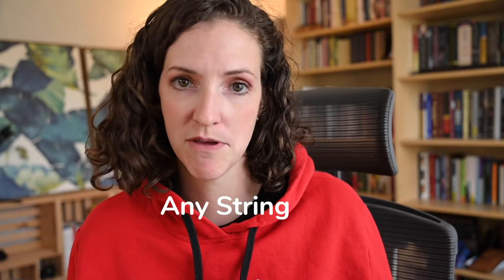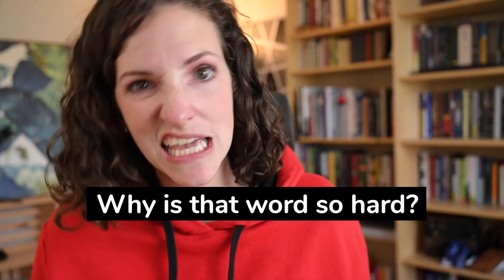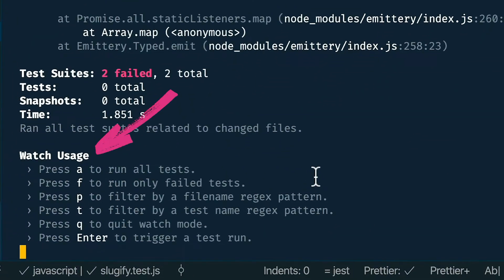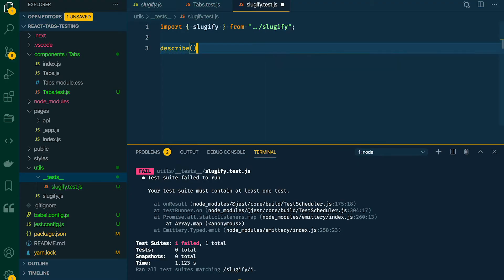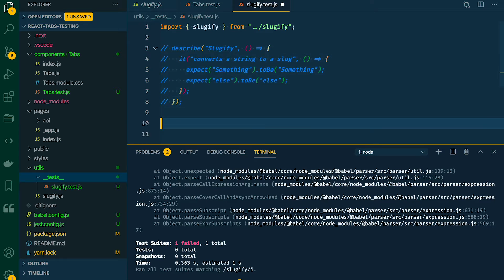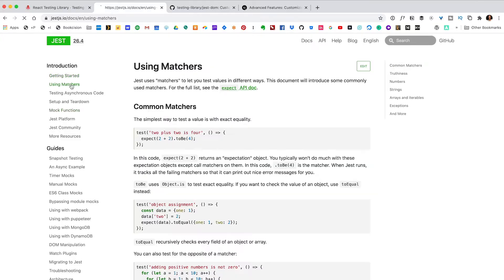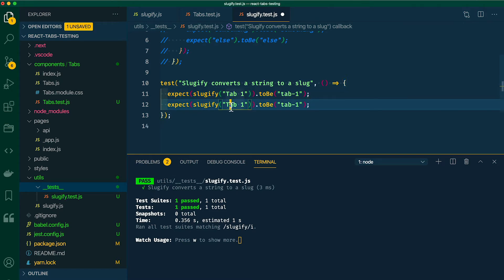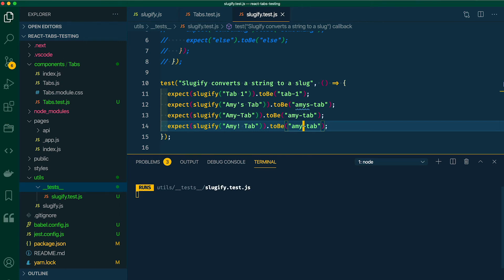Javascript Unit Testing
In this video, we're going to write unit tests for our React utility function.

0:00 Intro / Beginning
1:19 Naming conventions that Jest recognizes
3:57 "Describe" / "It" method for writing tests
4:56 "Test" method for writing tests
6:29 Writing unit tests for our utility function

This video is part of a larger series where we build a React component from scratch and then write the tests to support it.

+ Part 4: Writing Unit Tests - THIS VIDEO
+ Part 5: Testing our React Component - COMING SOON!
+ Part 6: Looking at Code Coverage - COMING SOON!

+ React Tabbed Component, *ending* point on GitHub -